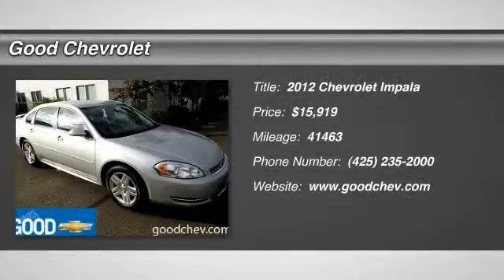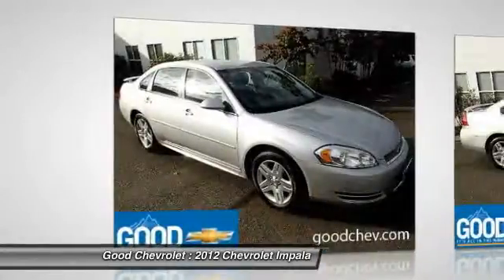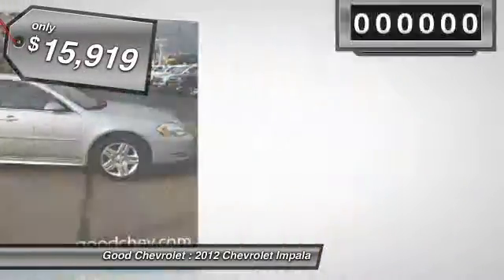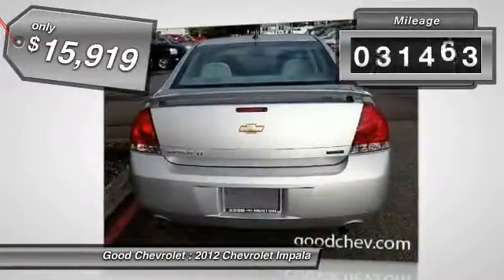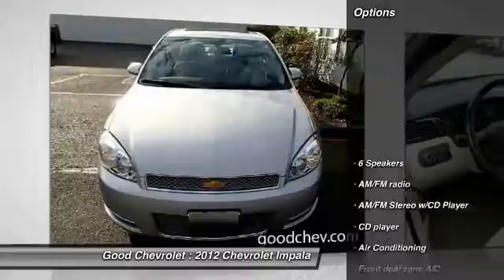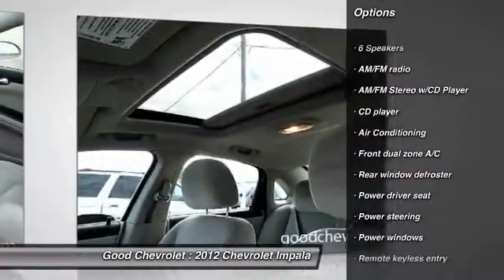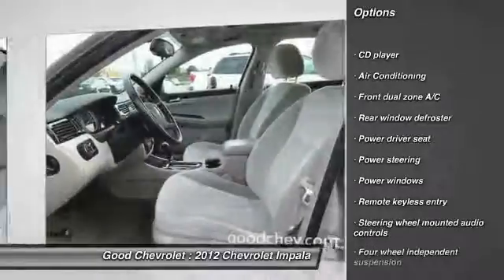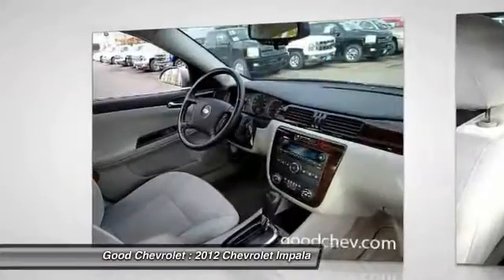2012 Chevrolet Impala Renton WA P45542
2012 Chevrolet Impala LT - $15919

Good Chevrolet
325 SW 12th Street

LIME TIME OIL CHANGES !!! Flex Fuel! Your lucky day! Please don't hesitate to give us a call! We value you as a customer and would love the chance to get you in this handsome 2012 Chevrolet Impala. With plenty of passenger room, you won't have to worry about being cramped when it's more than just you in the car. This Impala is nicely equipped with features such as 40/40 Front Bucket Seats, 4-Wheel Disc Brakes, 6 Speakers, ABS brakes, Air Conditioning, Alloy wheels, AM/FM radio, AM/FM Stereo w/CD Player, Bodyside moldings, Bumpers: body-color, CD player, Cloth Seat Trim, Delay-off headlights, Driver door bin, Driver vanity mirror, Dual front impact airbags, Dual front side impact airbags, Electronic Stability Control, Four wheel independent suspension, Front anti-roll bar, Front Bucket Seats, Front Center Armrest, Front dual zone A/C, Front reading lights, Fully automatic headlights, Illuminated entry, Leather steering wheel, Low tire pressure warning, Occupant sensing airbag, Outside temperature display, Overhead airbag, Panic alarm, Passenger door bin, Passenger vanity mirror, Power door mirrors, Power driver seat, Power steering, Power windows, Rear anti-roll bar, Rear reading lights, Rear window defroster, Remote keyless entry, Speed control, Steering wheel mounted audio controls, Tachometer, Tilt steering wheel, Traction control, Trip computer, and Variably intermittent wipers.